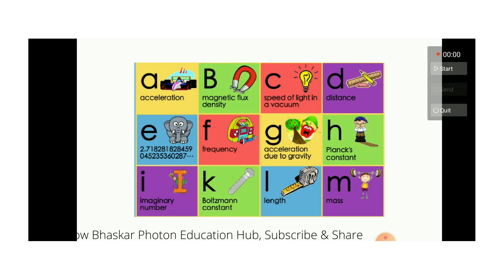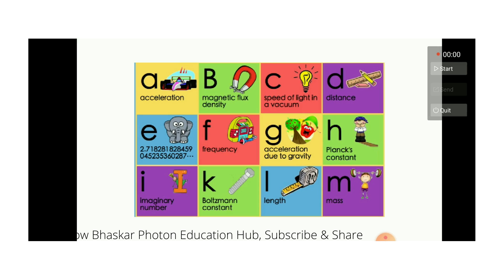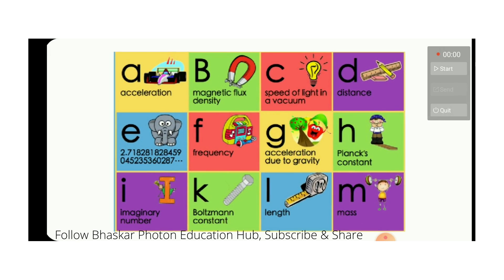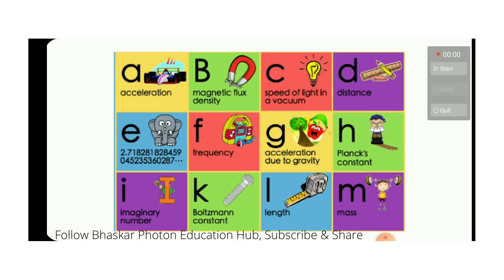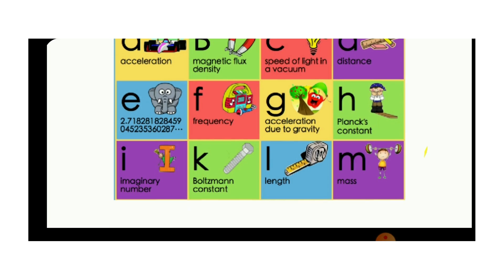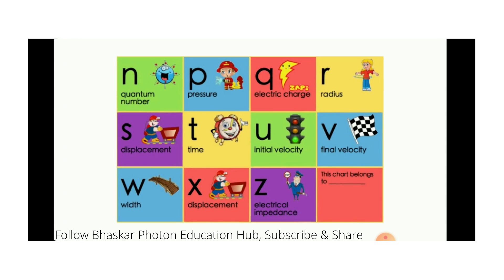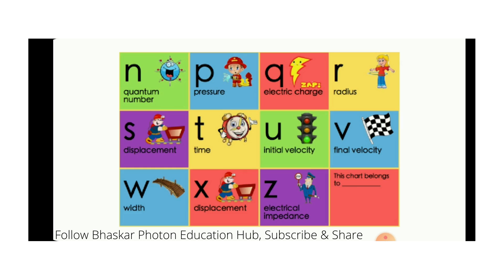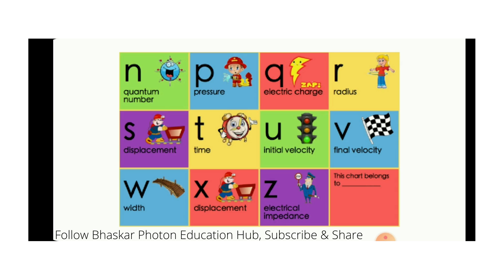Important PHYSICS ALPHABETS నేర్చుకోండి, 4 - 5 మార్కులు ఈజీ గా పొందండి !